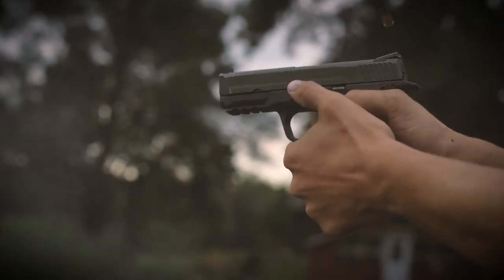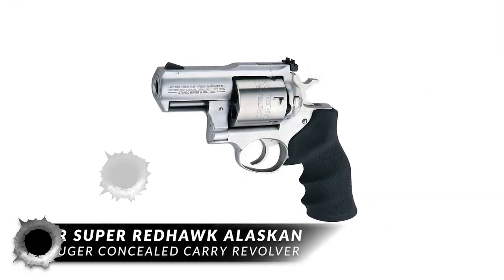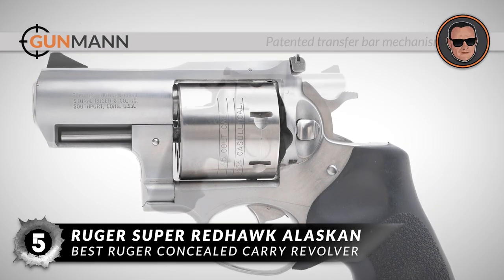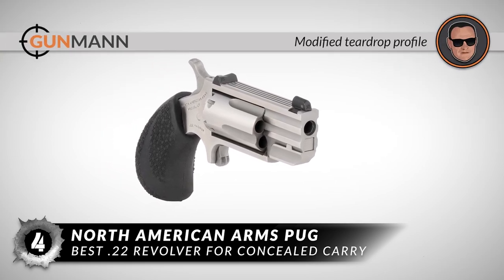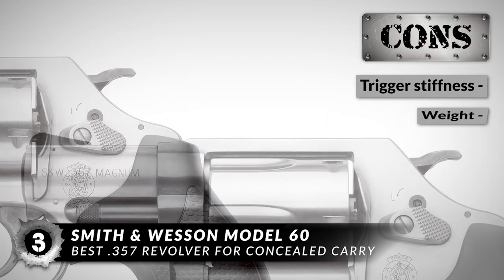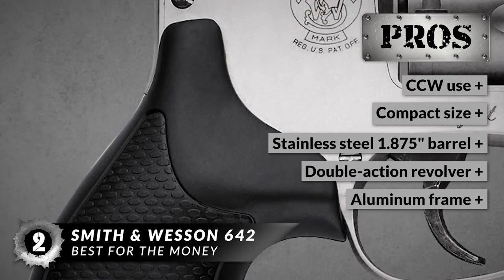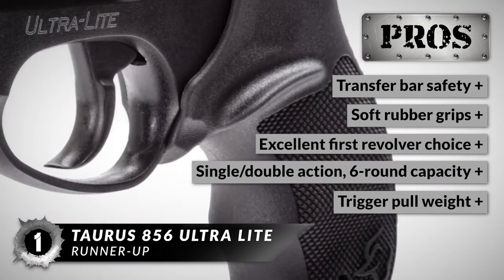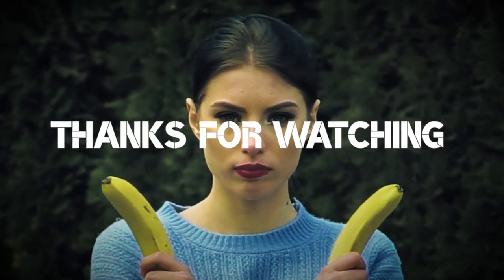Best Concealed Carry Revolvers 🔫: Complete Buyer’s Guide | Gunmann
(Best Concealed Carry Revolvers)

✅ Featured Products for Best Concealed Carry Revolvers

0:00 Introduction
1:03 5.Best Ruger Concealed Carry Revolver: Ruger Super Redhawk Alaskan ➜
2:06 4.Best .22 Revolver for Concealed Carry: North American Arms Pug ➜
3:02 3.Best .357 Revolver for Concealed Carry: Smith & Wesson Model 60 ➜
4:07 2.Best for the Money: Smith & Wesson 642 ➜
5:05 1.Runner-up:Taurus 856 Ultra Lite ➜

🔫 Benefits of Investing in a Quality Concealed Carry Revolver:

☑ All the models from our list provide good combat accuracy within the limitations of a snub-nosed revolver. Actually, most of the revolvers in our overview are more accurate than an average user can shoot them.

☑ Compared to the modern polymer-framed semi-auto pistols, the revolving cylinder technology is about 160 years old. Since their popularity does not wane, it tells us that a quality revolver like a Smith & Wesson, Colt, or Ruger is every bit as right a choice as it ever was.

☑ The revolver is still around because it works well, is less likely to jam, and has a simple manual-of-arms – the features appreciated by a number of armed citizens. As the revolvers are almost totally reliable, it makes them an excellent choice for self-defense against predators on either two or four legs.

☑ Along with the reputation of being a reliable defensive tool, concealed carry revolvers are versatile too. From deep-cover concealed-carry to defense against an angry beast in the wilderness, the concealed-carry revolver is the top choice in a handgun.

☑ Finally, the short barrel, snub-nose revolver fits nicely in the smallest type of key-lock handgun safe. As a very simple defensive tool, it can be stored loaded for a very long period, as there will never be a lot of pressure on the springs like in semi-auto handguns.

💬 Let us know what you think of these Concealed Carry Revolvers in the comment section below.